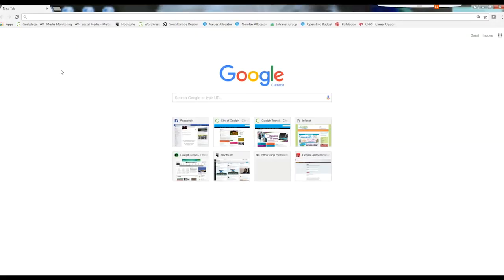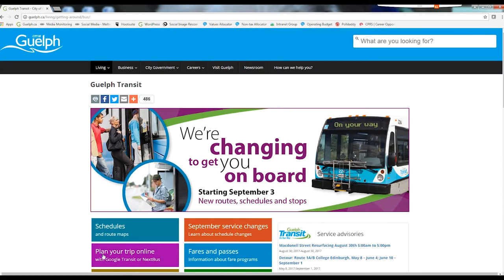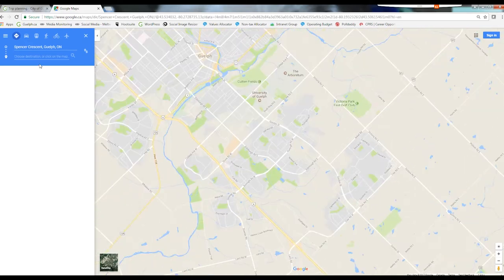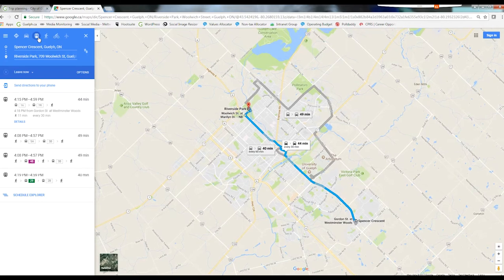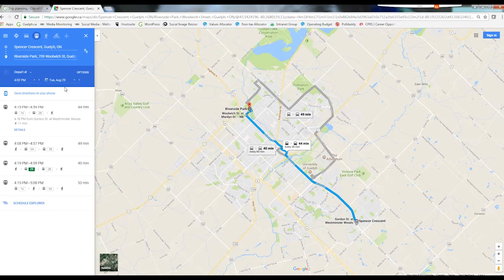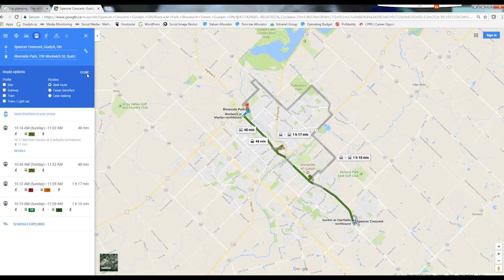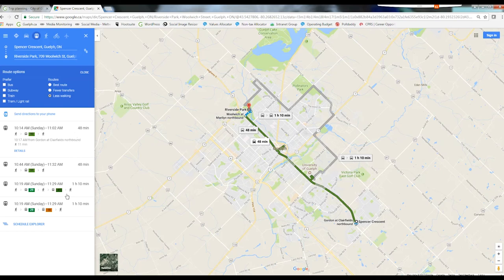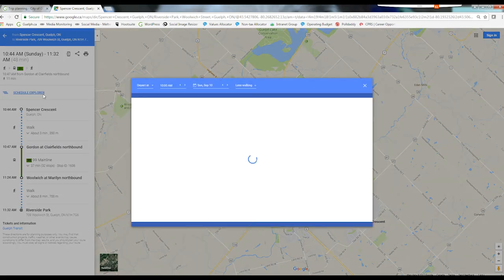Plan your trip - Guelph transit